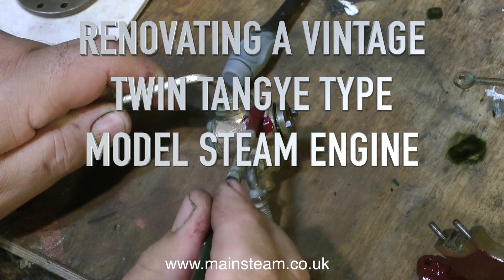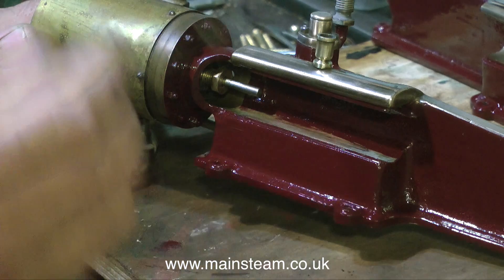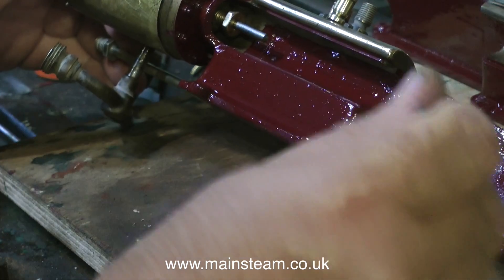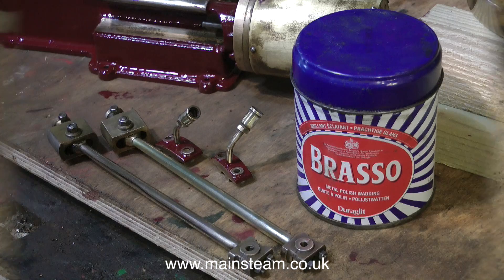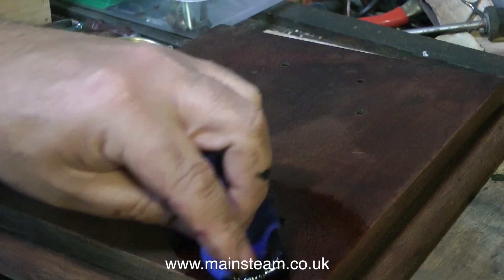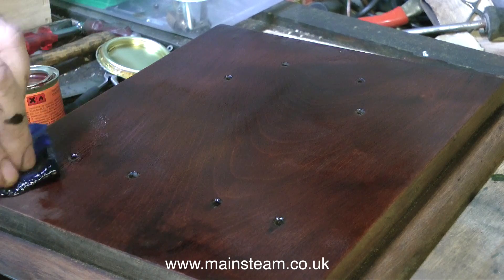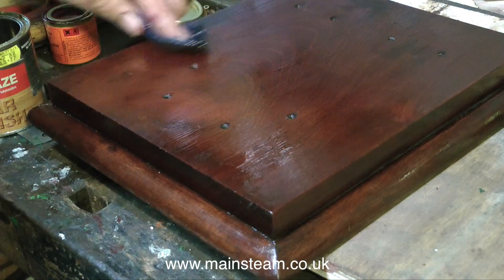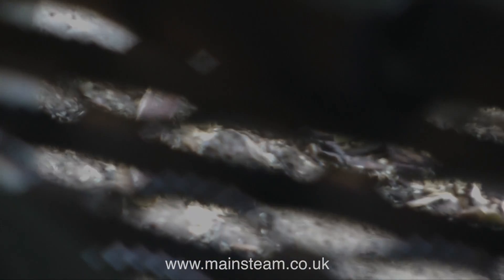PART #7 - RENOVATING A MODEL TANGYE TWIN CYLINDER STEAM ENGINE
Part #7 - Renovating a Model Tangye Twin Cylinder Steam Engine. This video shows all of the parts ready for reassembly.